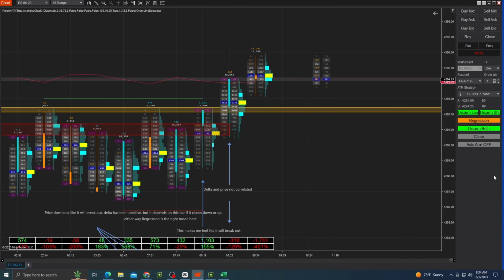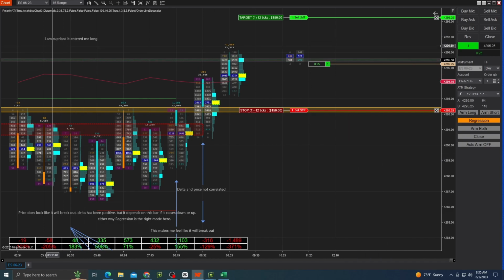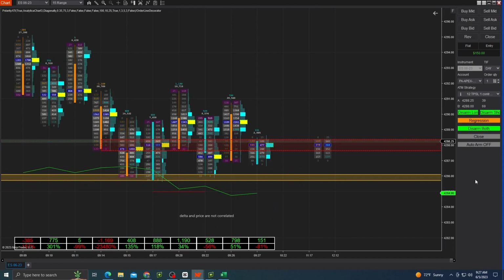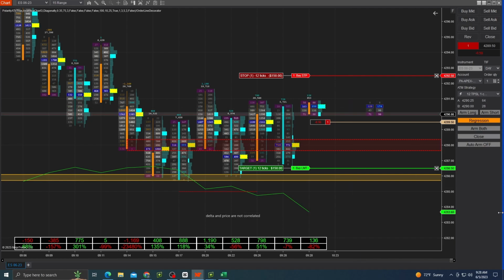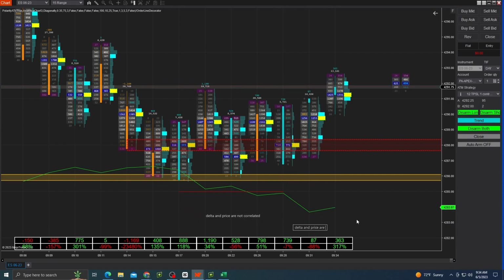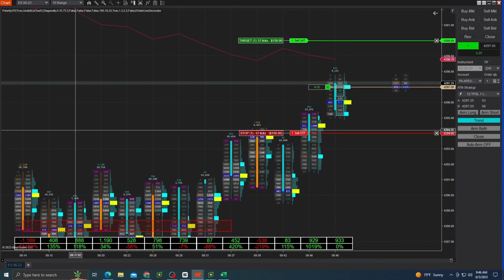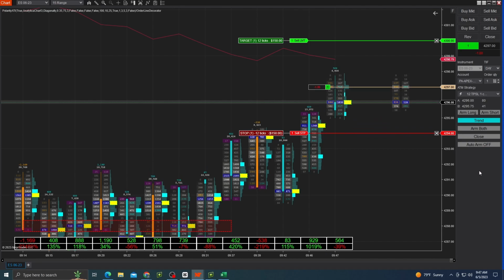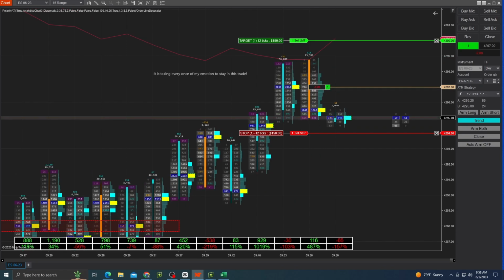Trading is Tough But Discipline Always Wins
Trading is definitely tough, but as long as you stay discipline and stick with the rules the reward can be great! Consistency is key!

ATM Settings: 12 Take Profit, 12 Stop Loss
Polarity ATI and AnalyticaChart3 Settings:
0.35 Imbalance Ratio, 75 Min Volume, Adversary Detection 5
3 Min imbalances, 1 Tick Gap Trades Enabled, 3 Strength, 3 Offset, 15 Range
60/40 Reverse Strength (Add two indicators to your chart)14 period